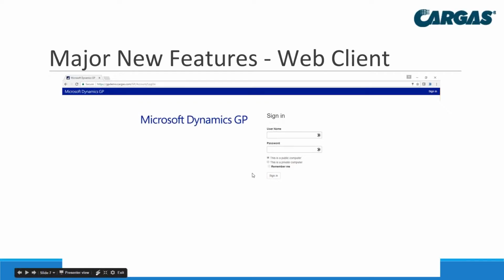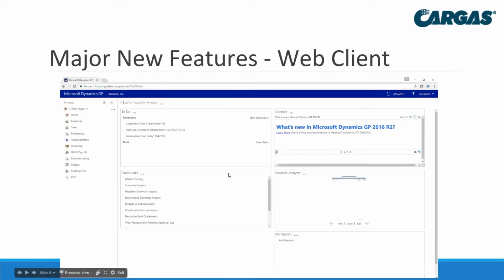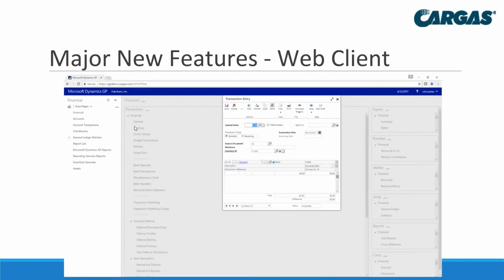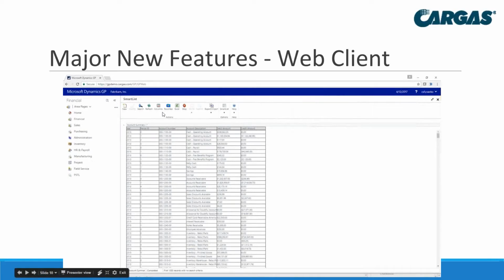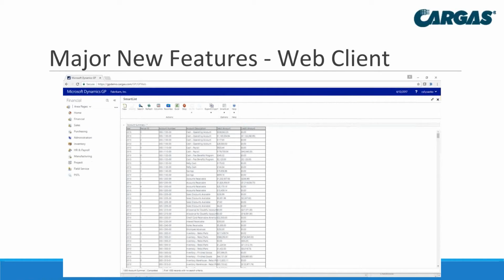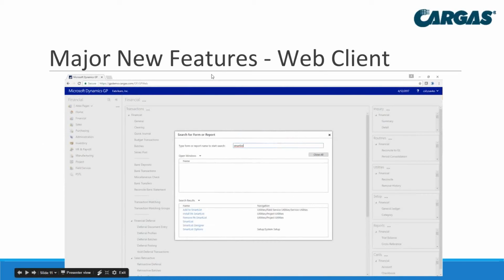Microsoft Dynamics GP: New Features for Web Client (2016)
This overview video highlights some new features in the Microsoft Dynamics GP 2016 Web Client.

To learn more about the current state of Dynamics GP, visit our